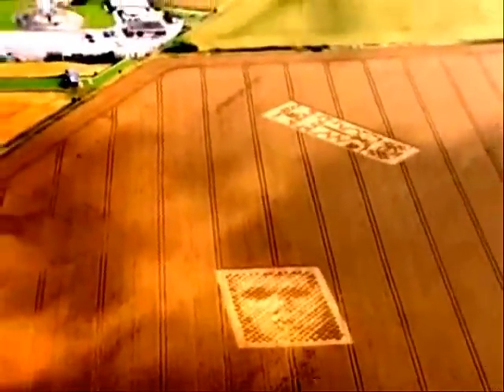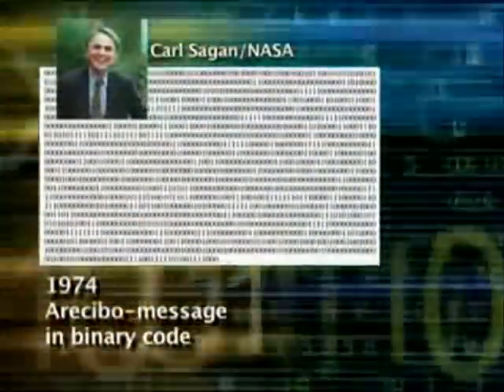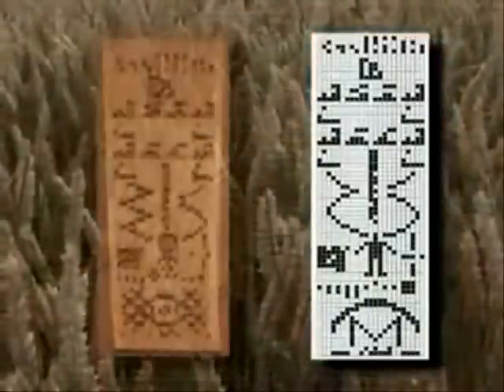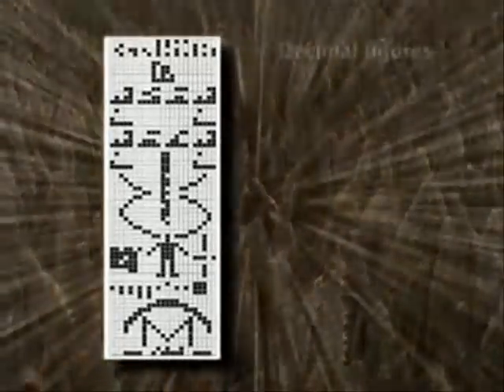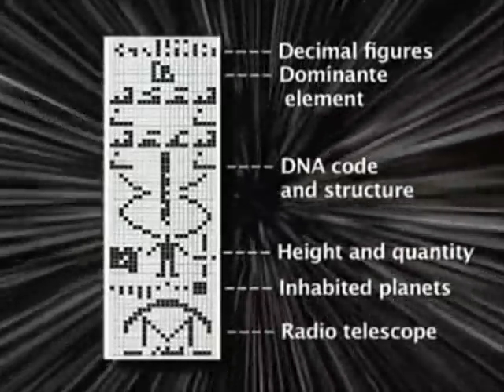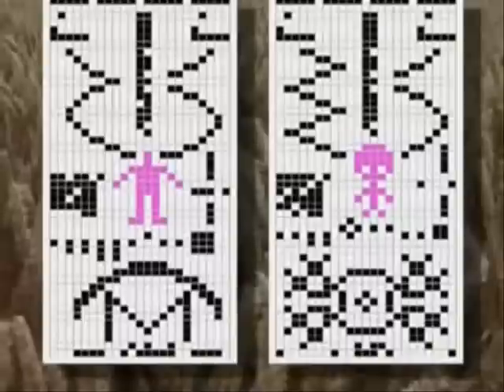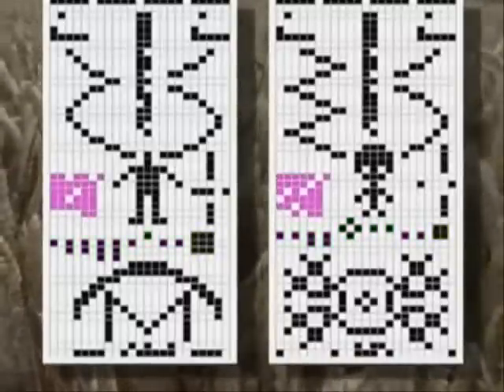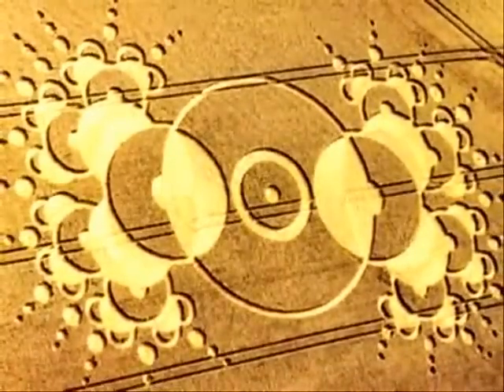Alien Civilisation makes Contact Courtesy of Terje Toftenes & Ufo TV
Music on this video owned by APM Music.
Documentary made by Terje Toftenes for Ufo TV.
Produced by Toftenes Multivision a.s., Oslo